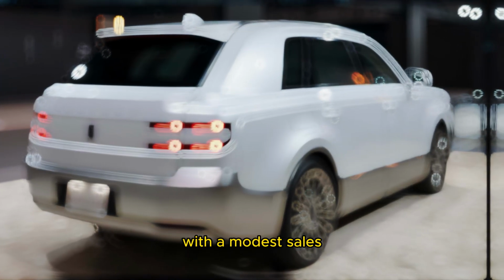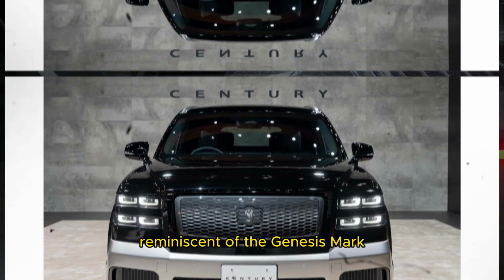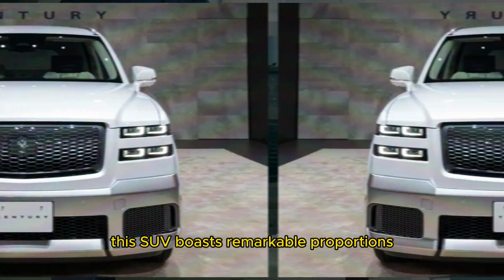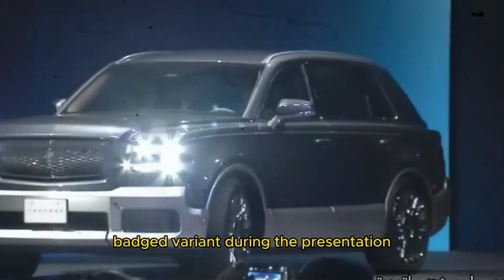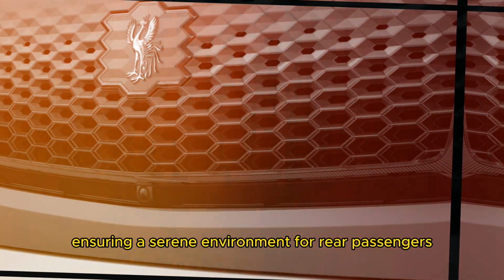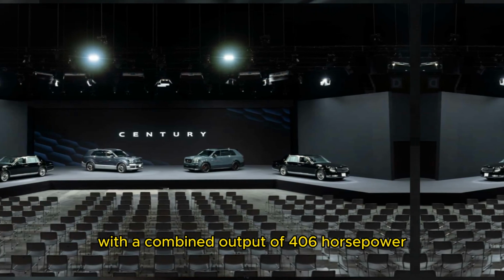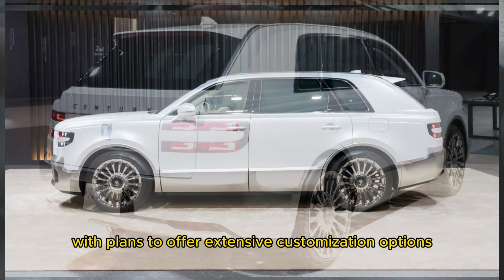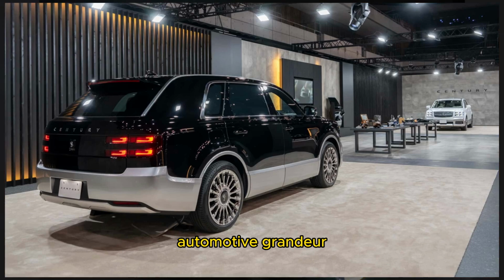Introducing the Toyota Century SUV Luxury and Exclusivity Redefined at $170,000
Thank you very much and enjoy your life!